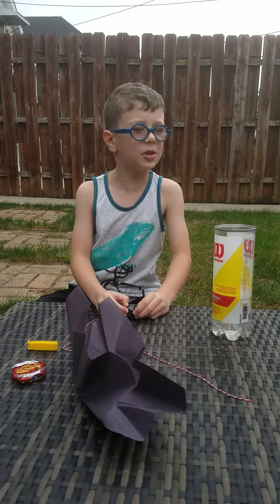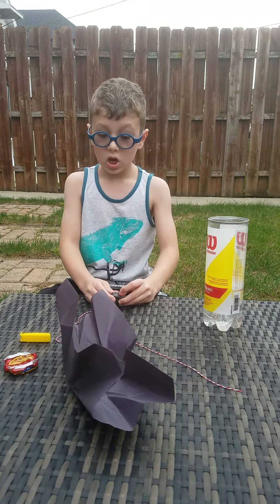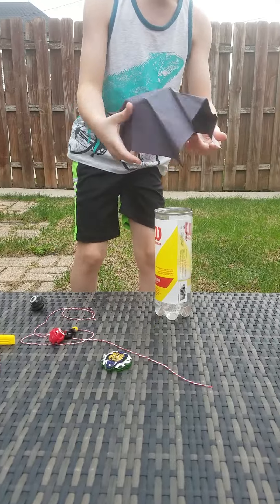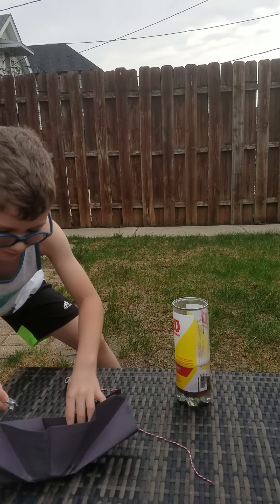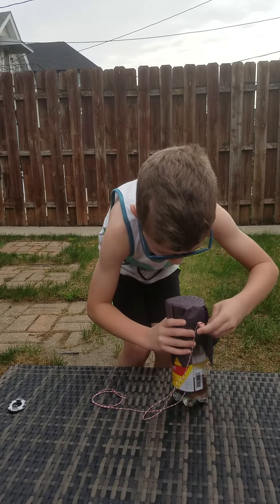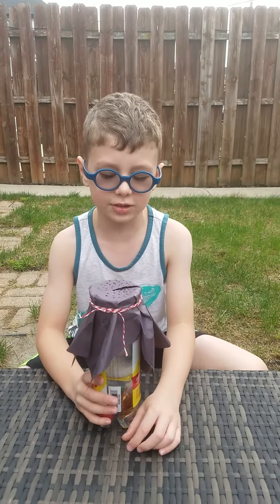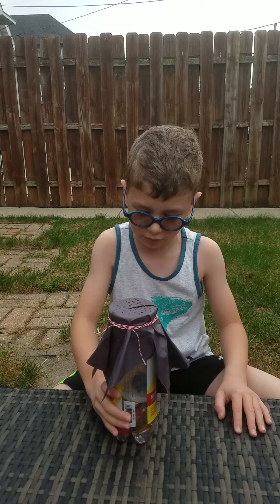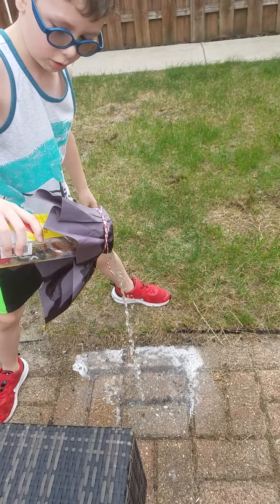Finboy way to wash things!!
Watch how Finboy washes things!!